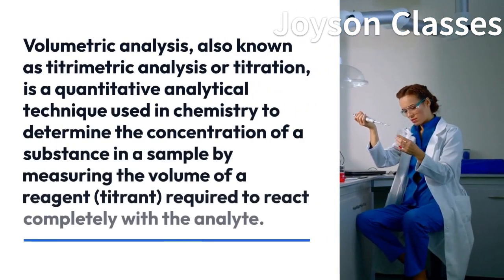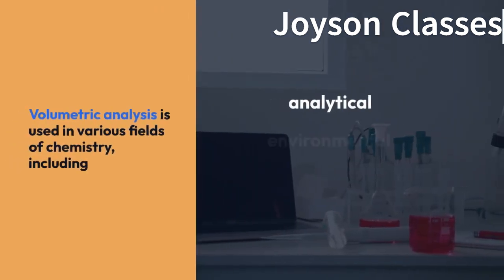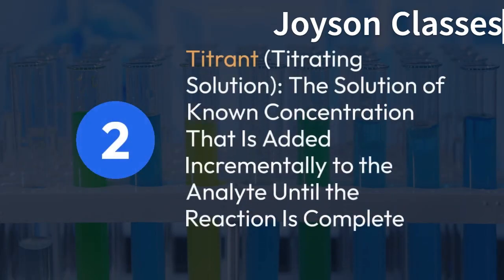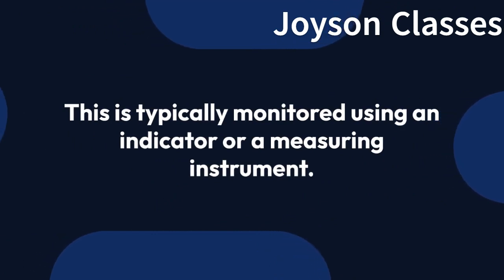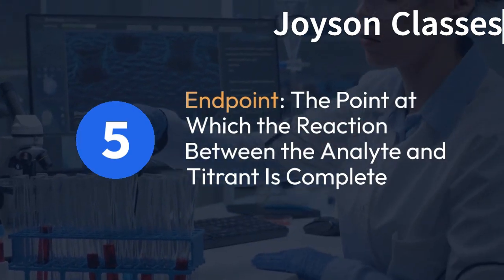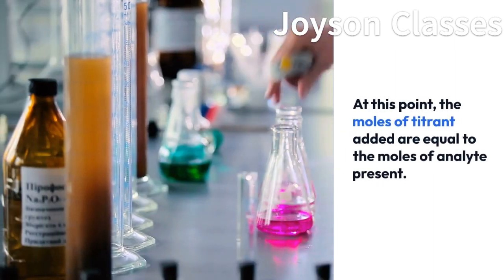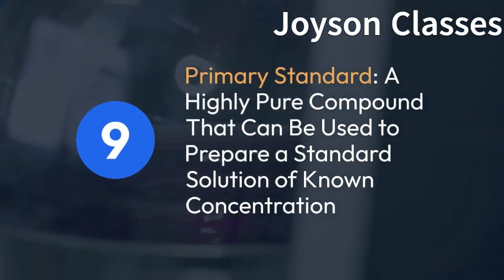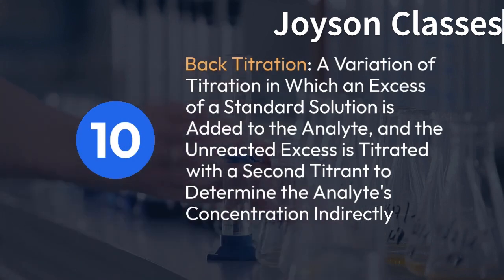🔴Fundamentals of Volumetric Analysis🔴Titration